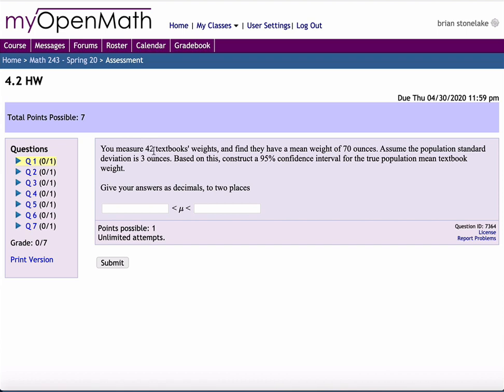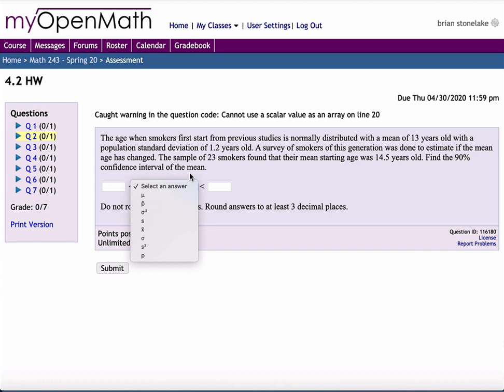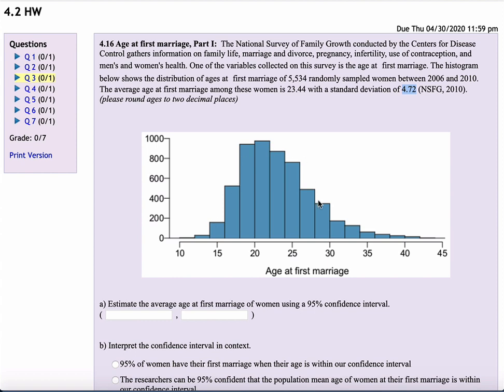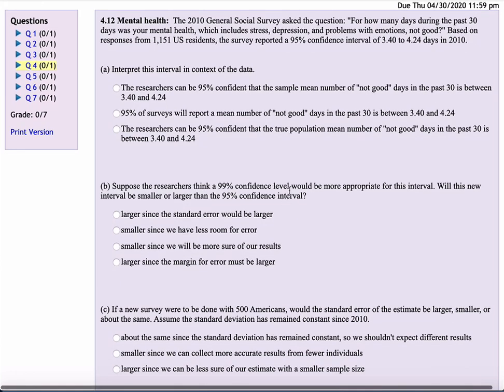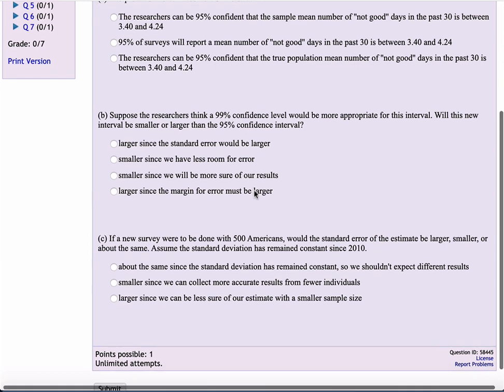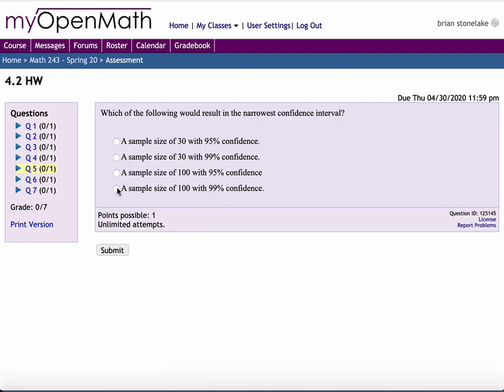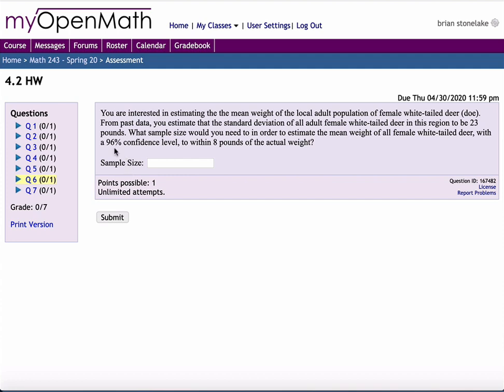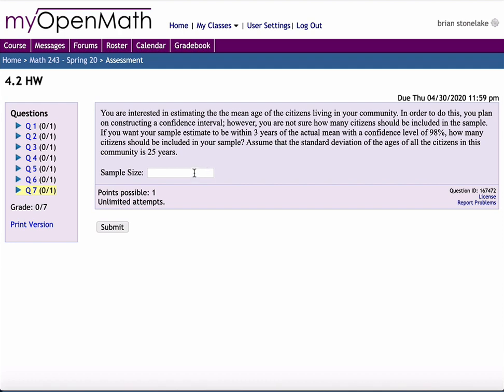HW 4 2